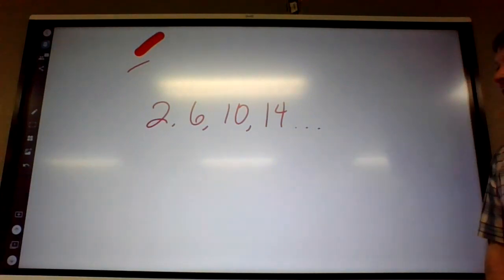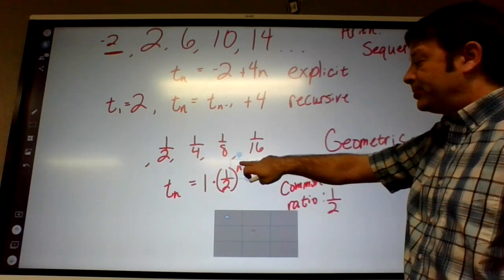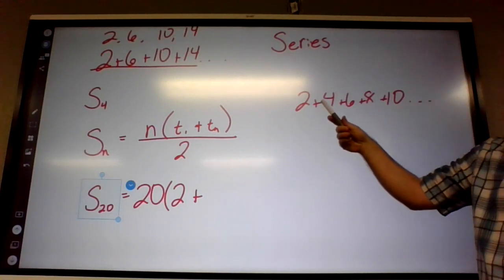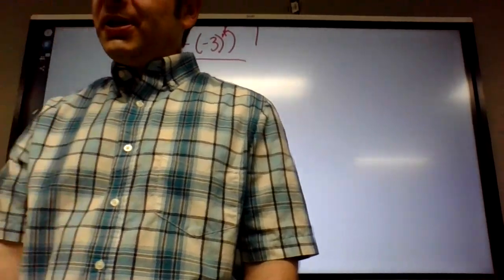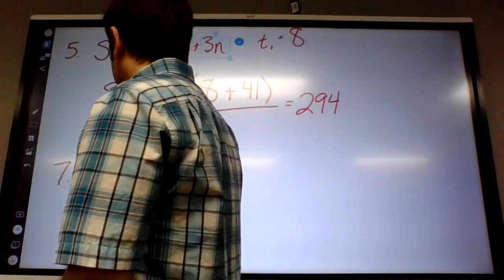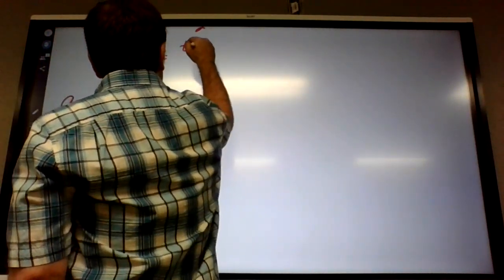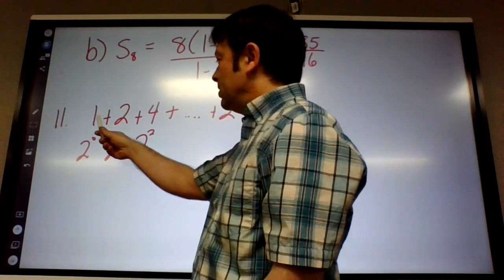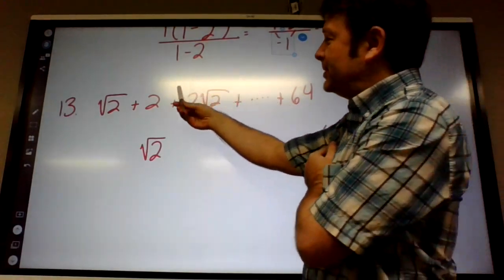Pre-Calc pg 489 part 1